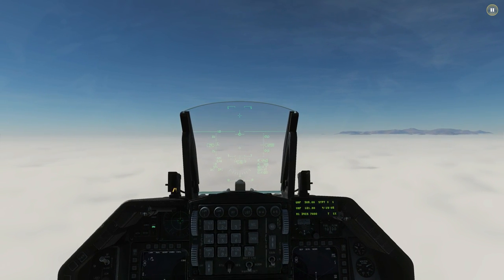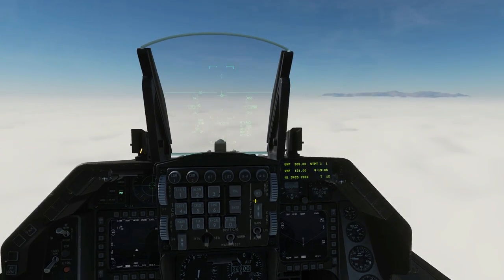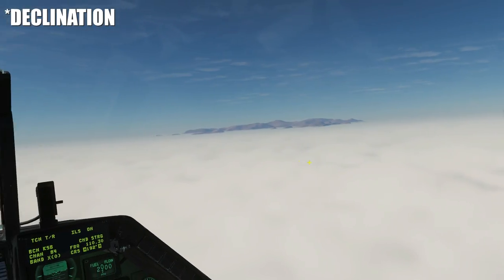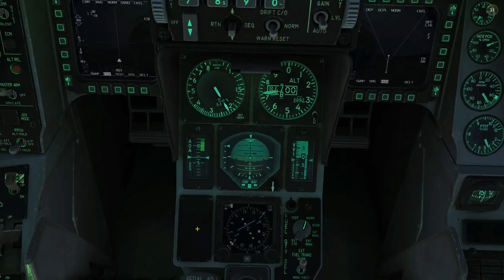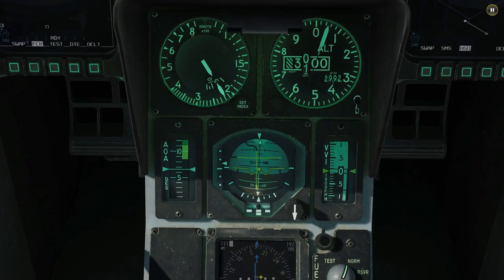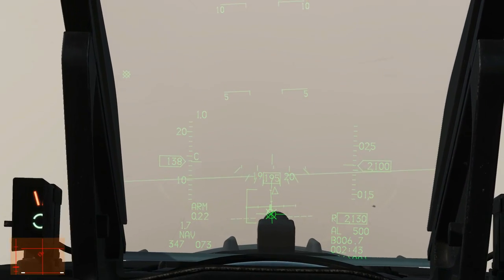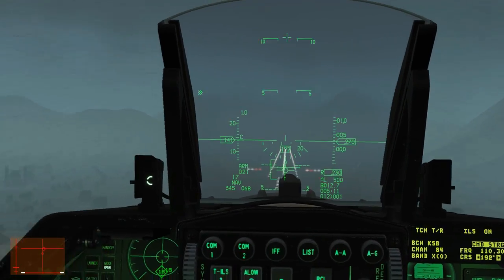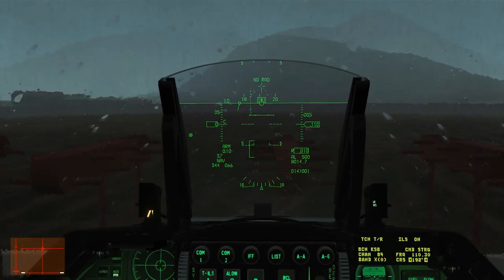F-16C Viper: IFR TACAN & ILS Approach & Landing Tutorial | DCS WORLD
0:00 Theory
2:48 TACAN Radial Approach
8:36 ILS Runway Approach & Landing